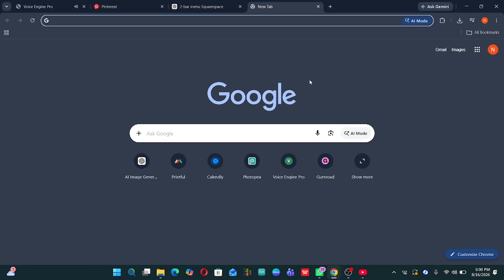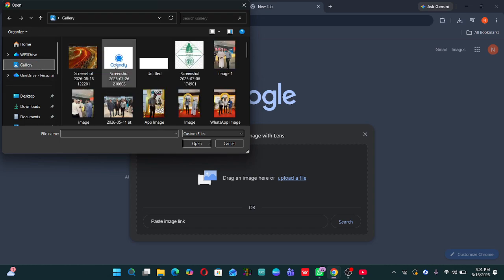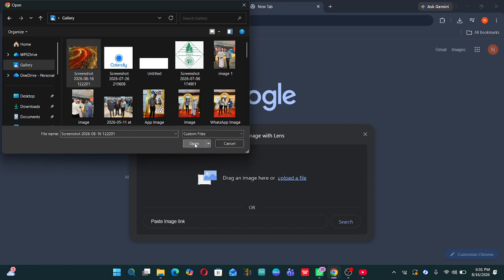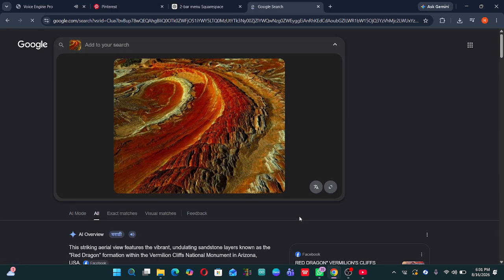How to Check if a Picture Is from Pinterest (Step By Step) (2026 Guide)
Identifying the source of an image can be frustrating, especially if you suspect it might be from Pinterest. In this video, you'll learn to use reverse image search to discover the origin of a picture, check Pinterest specifically for matches, and analyze the image's metadata for clues. After watching, you'll confidently determine whether that intriguing picture is indeed from Pinterest or if it has another source.